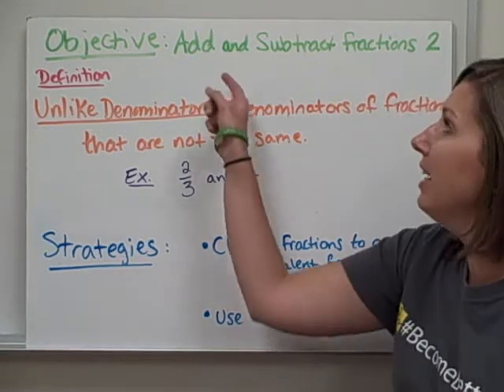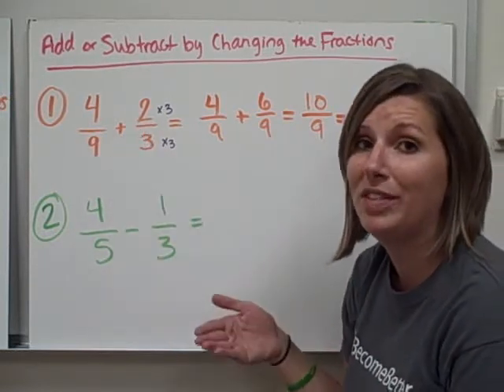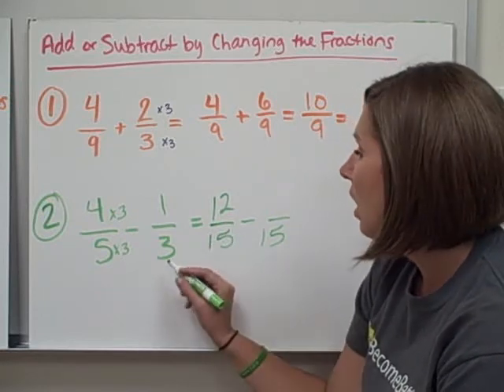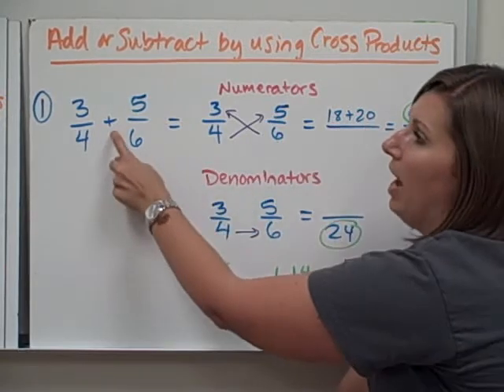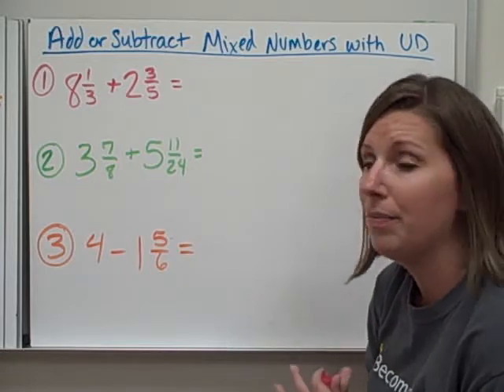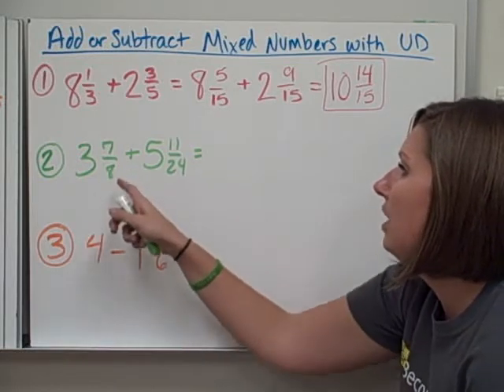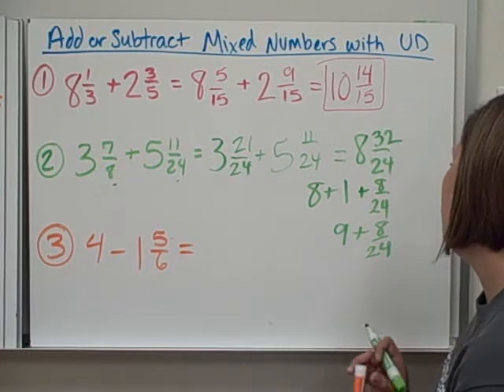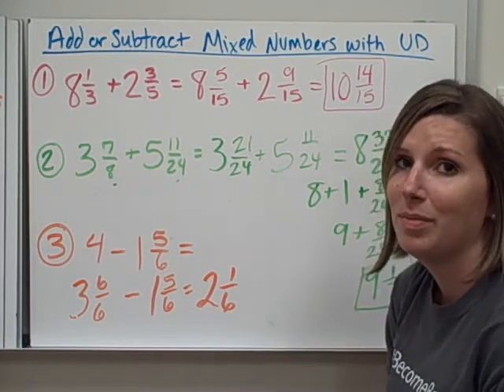Echols Add and Subtract Fractions 2